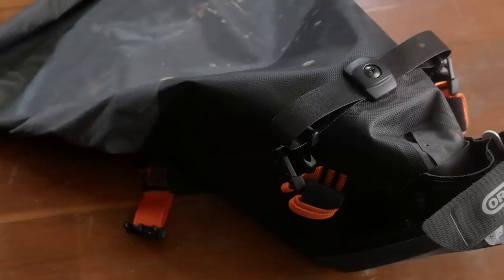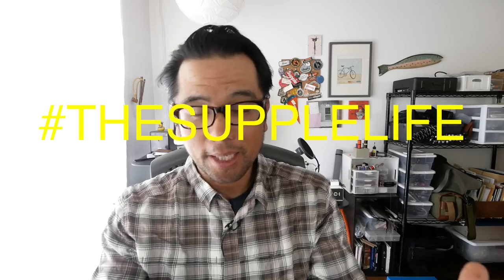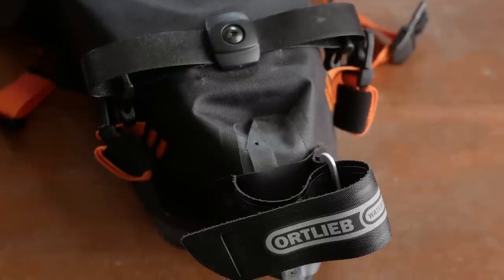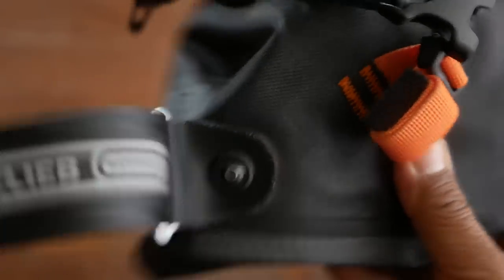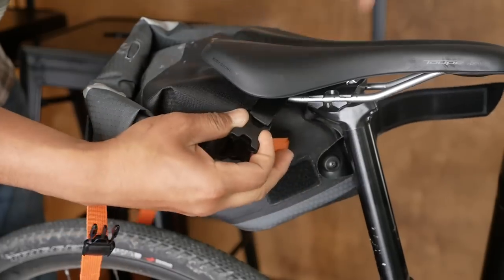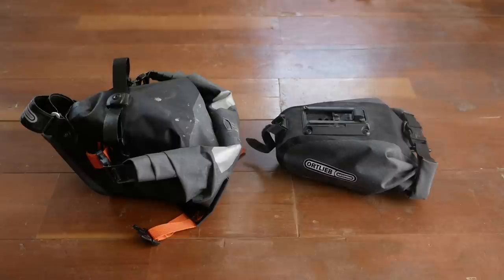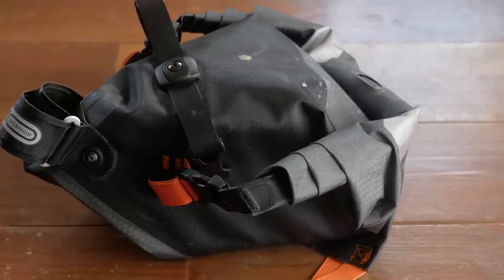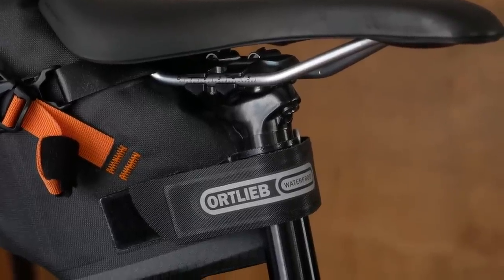Review: Ortlieb Medium Bikepacking Seat Bag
In this vid, I review the Medium size Ortlieb Bikepacking Seatbag.  Is it the Goldilocks size bag?  Good for bikepacking but versatile enough to use when you are not on tour?